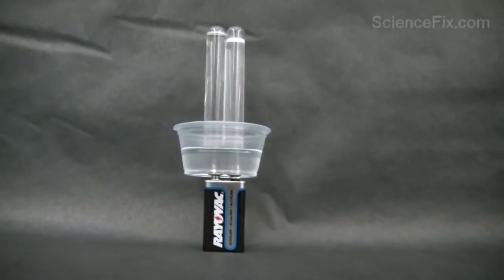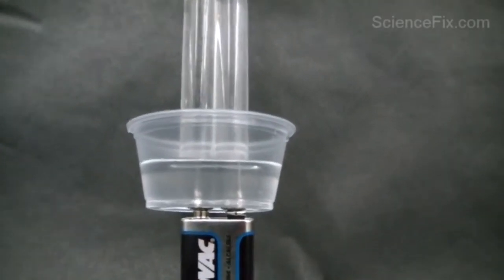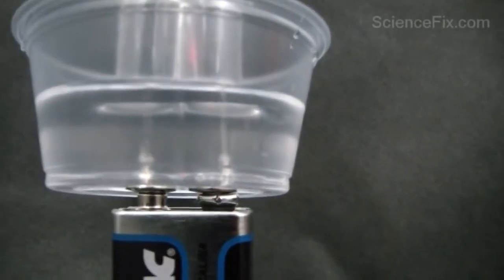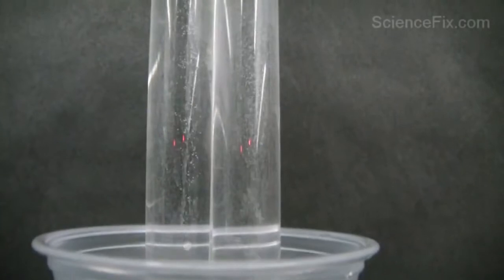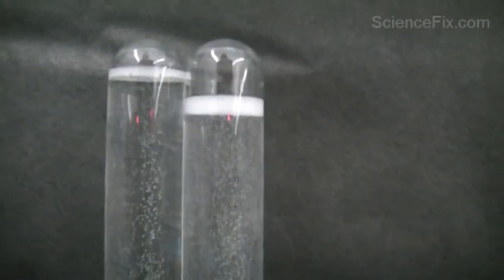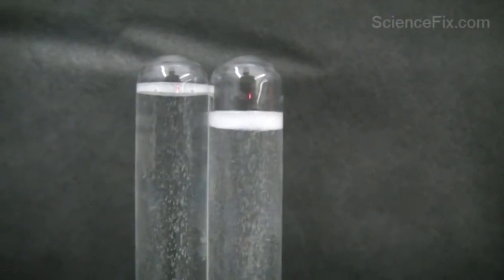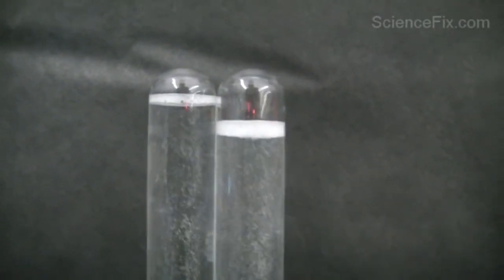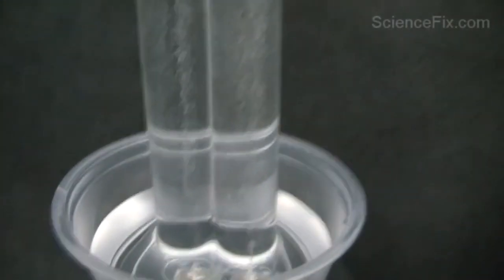Wasser-Elektrolyse mit 9 Volt Batterie - Lehrer USA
Elektrolyse in der Praxis - ein Beispiel das man mal hochrechnen kann ...